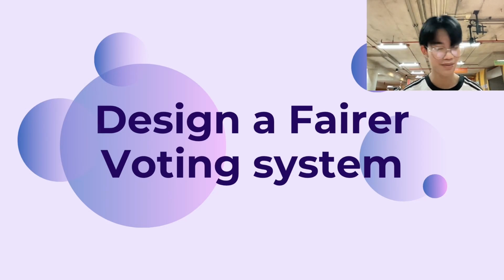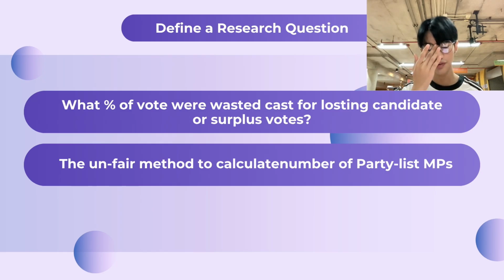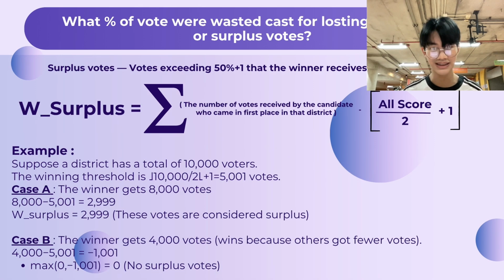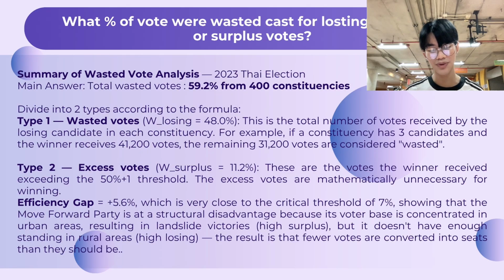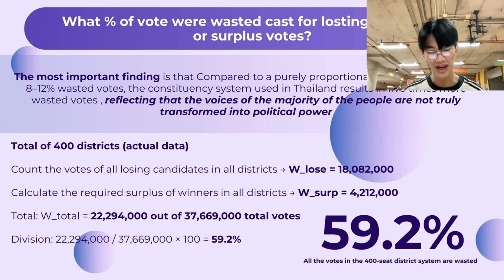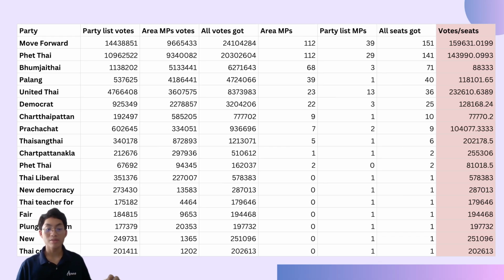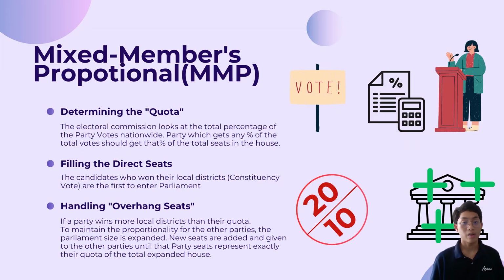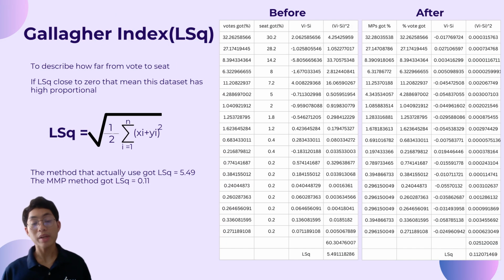PseudoDemocrazy Season 1 Ep.4: 2023 Thailand General Election